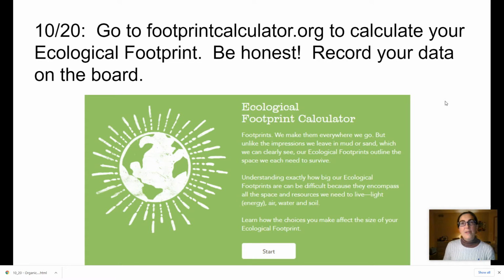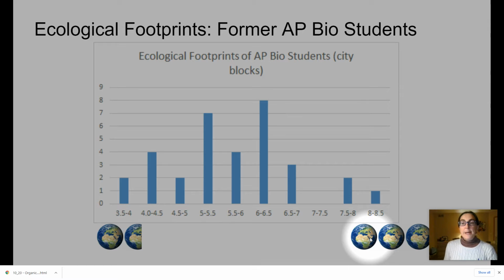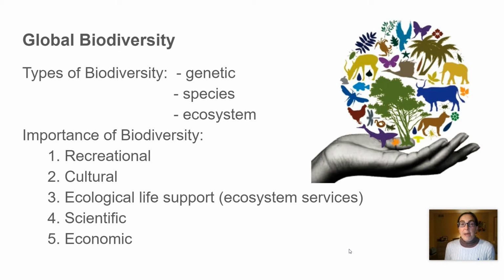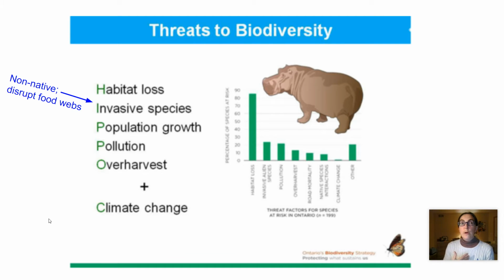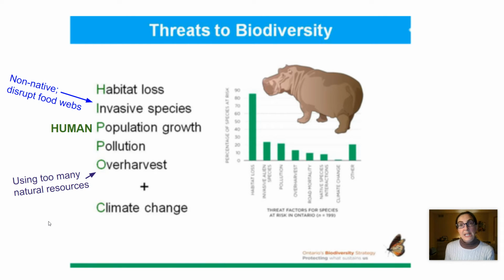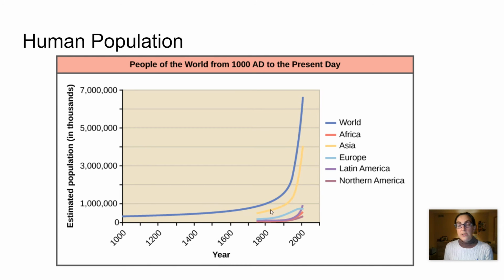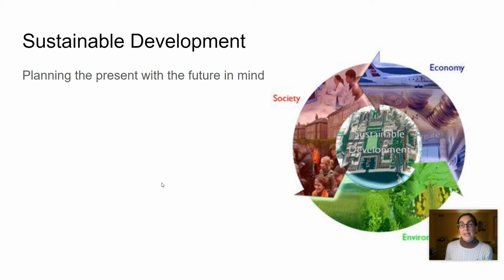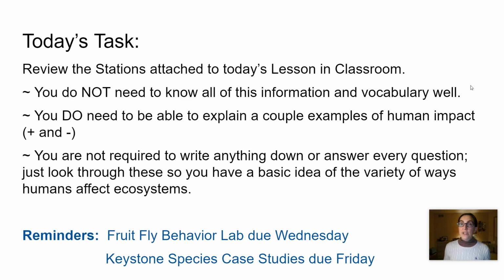10/20 Human Impact on Ecosystems